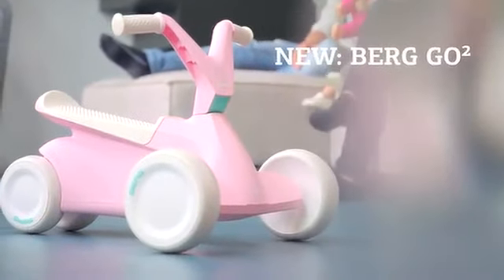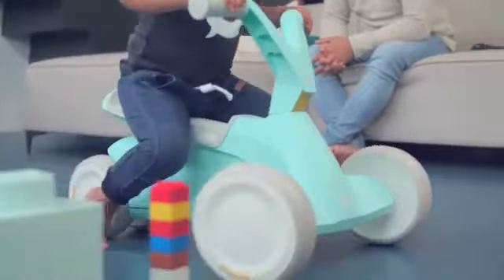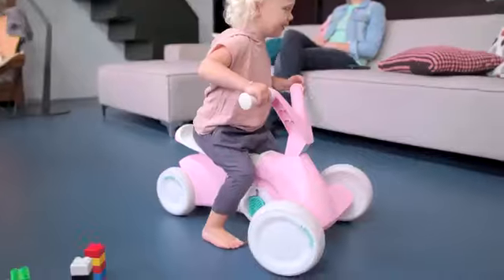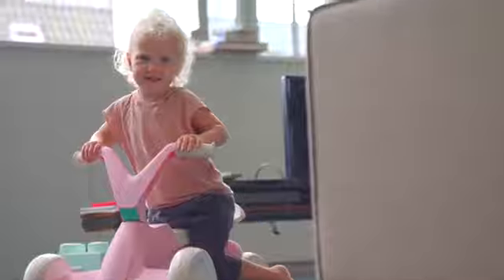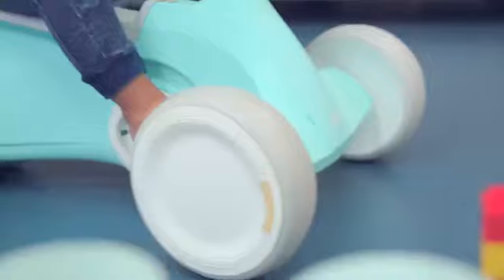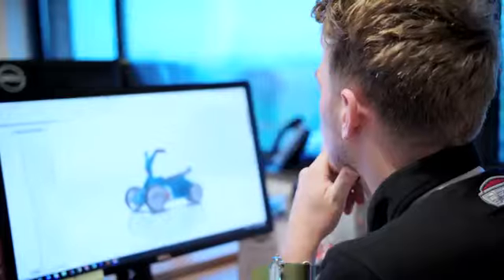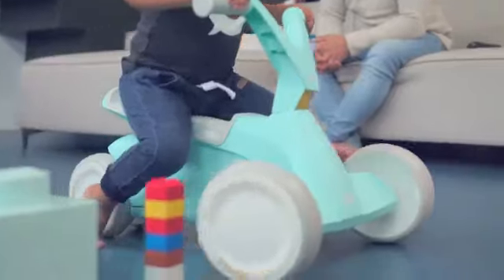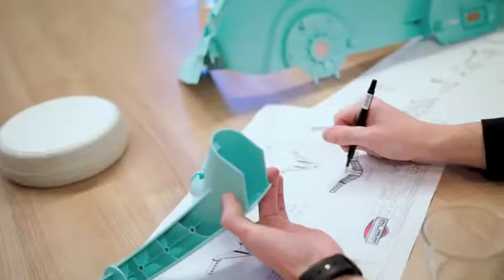Coche de pedales y correpasillos BERG GO² en Eurekakids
Go2 es un vehículo infantil con pedales retraíbles para niños a partir de los 10 meses. Es super estable, ergonómico y el peque lo podrá usar hasta los 3 años. Como correpasillos, el niño puede usarlo simplemente para impulsarse practicando la orientación espacial y la lateralidad hasta que llegue el momento de aprender a pedalear, entonces, será el momento de extraer los pedales. El asiento dispone de un relieve pensado para que el peque no resbale y las ruedas silenciosas anti pinchazos terminan de completar este coche con pedales que aúna diseño y funcionalidad.
Edad: +10 meses

Características:
- 2-en-1, correpasillos y coche de pedales
- Equipado con Direct Drive para que pedalear sea todavía más sencillo
- El vehículo se adapta al crecimiento del niño sin necesidad de regular el asiento o el volante
- Asiento con relieve para evitar que el niño resbale
- Neumáticos silenciosos anti-pinchazos
- Con sistema Direct Drive para facilitar la conducción del Berg Go2
- Pedalear resulta ligero gracias a los rodamientos de bolas en el eje del pedal y trasero
- Gracias a las 4 ruedas, resulta muy estable y seguro
- Por su diseño ergonómico, los pies del niño no entran en contacto con los pedales o las ruedas traseras
- Este vehículo contribuye al desarrollo físico y cognitivo del pequeño
- Opción de incorporar una barra de empuje parental (de venta por separado).

Dimensiones:
65cm x 45cm x 44cm
Peso: 3,85Kg
Peso máximo admitido: 20Kg